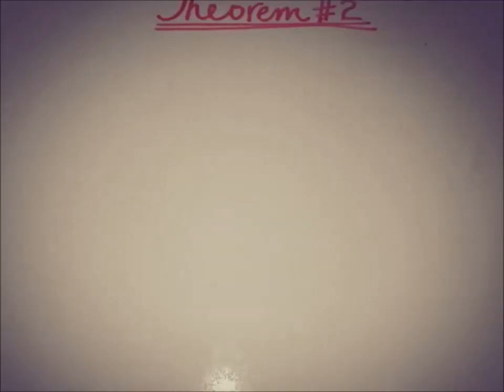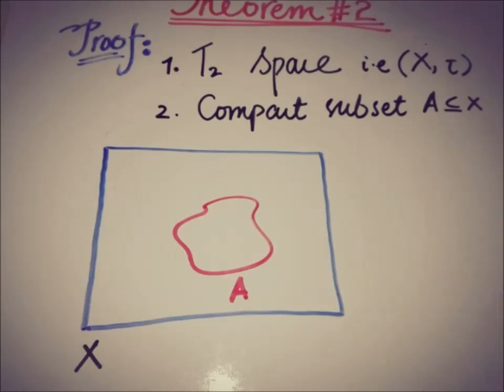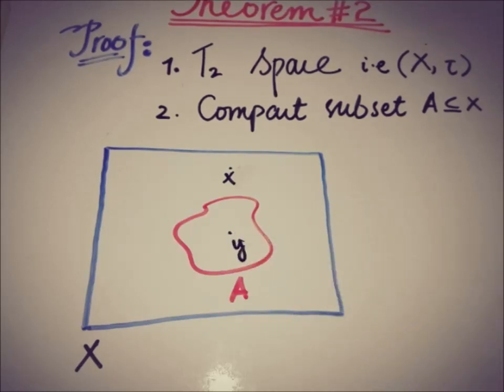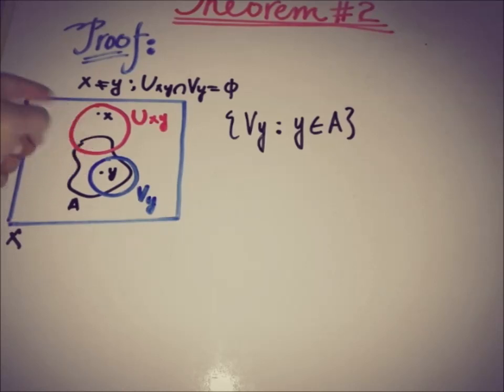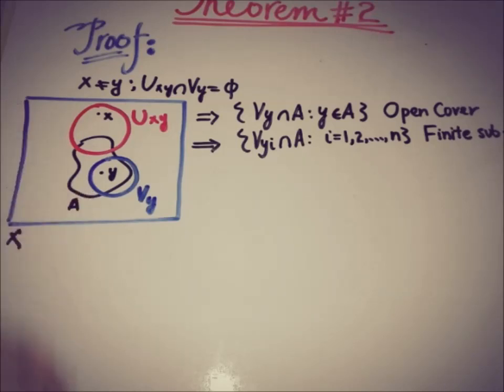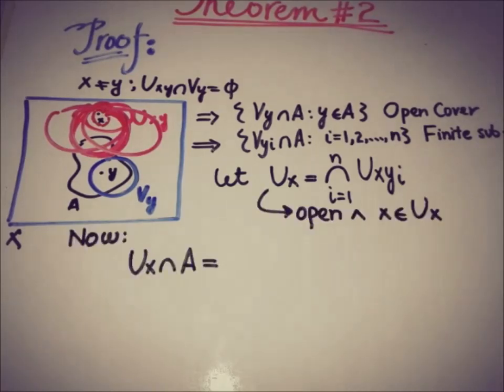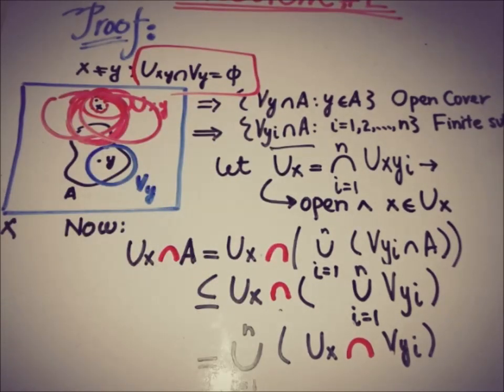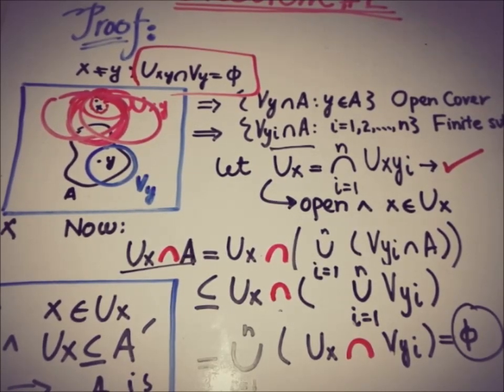Every compact subset of Hausdorff space is closed.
Every compact subset of Hausdorff space is closed or compact subset of Hausdorff space is closed or EVERY compact subset of T2 space is closed.

Here is the video about the SECOND property of COMPACT SPACE.
In this video it is proved that how every compact subset of T2 space is closed.